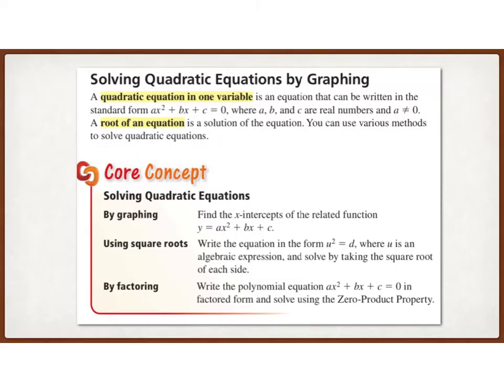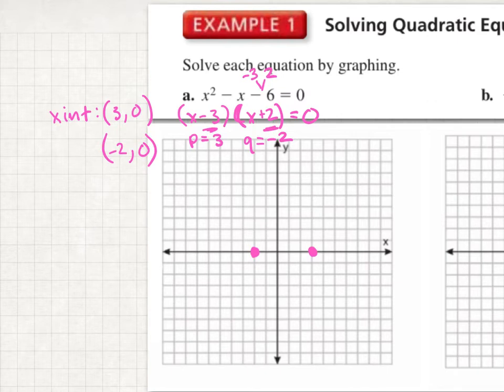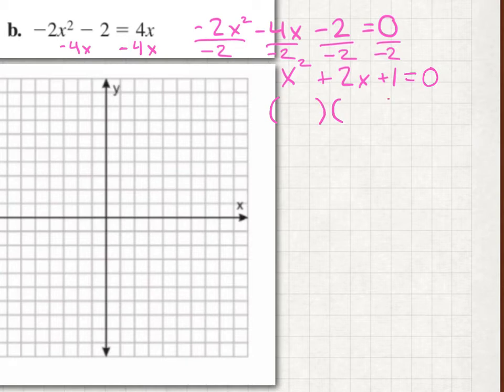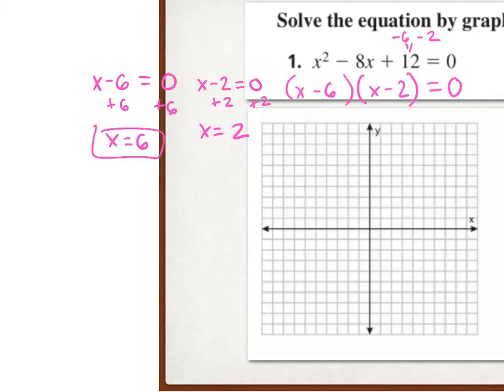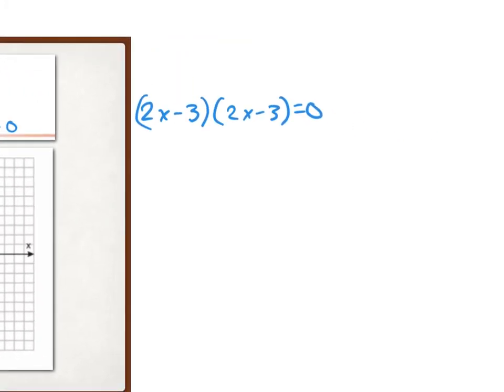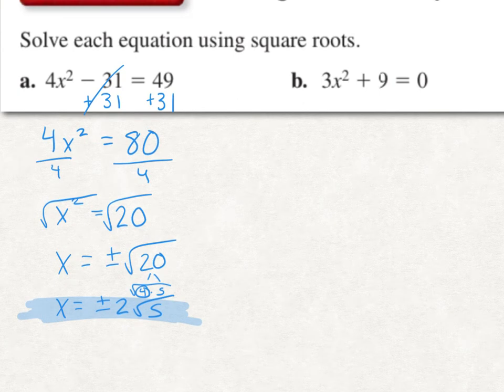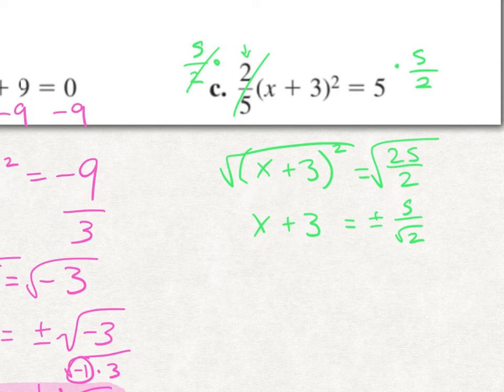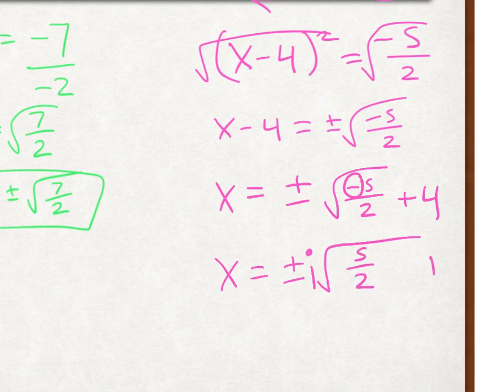9.28 ALG2 3.1 NOTES